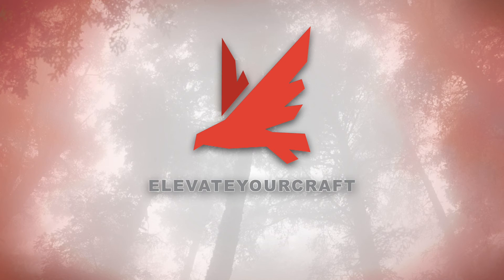EYC Podcast #37 - Achieving the Double Under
In this episode, I talk about the Double Under and my strategies for achieving it. This episode is excellent for beginner jumpers, however the intermediate and advanced jumper can definitely learn a thing or two as well.